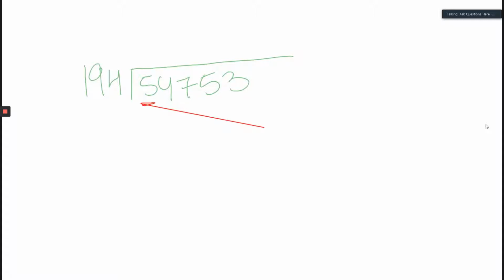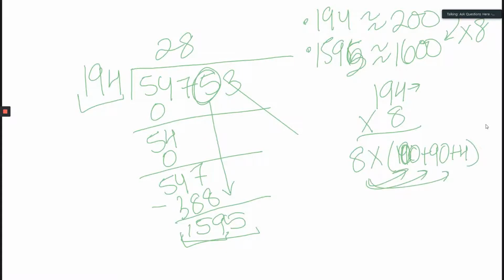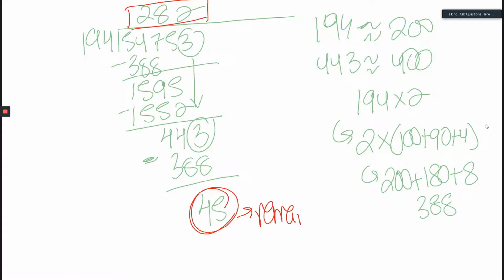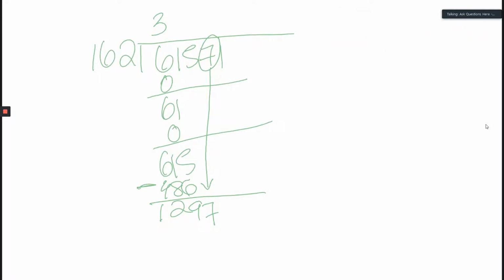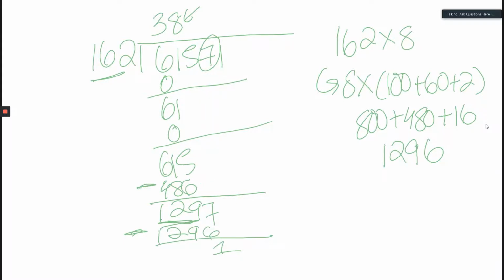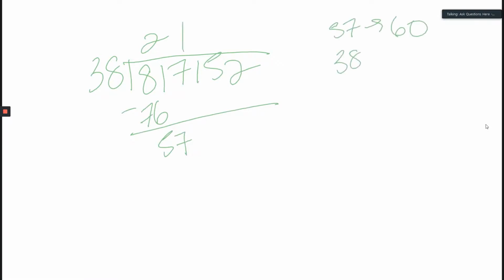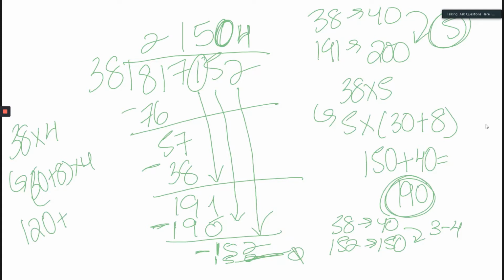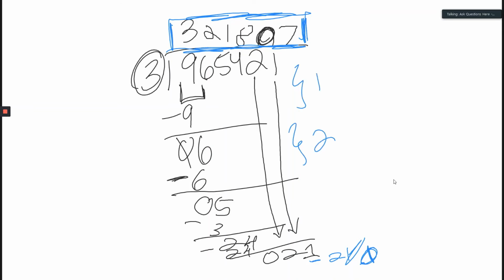Pre-Algebra Session #4: Division Practice Problems Review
As part of the Summer 2020 Tutoring series, this fourth Pre-Algebra session goes over practice problems that were discussed in class and implements the division techniques that were covered in previous lectures.